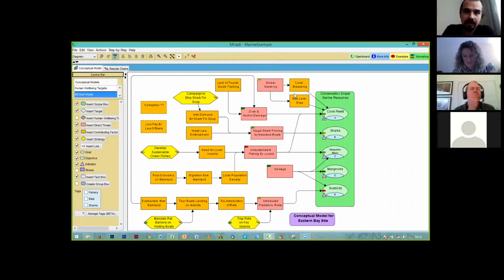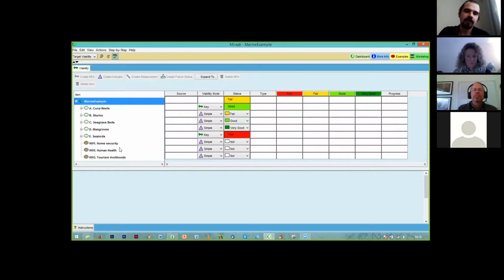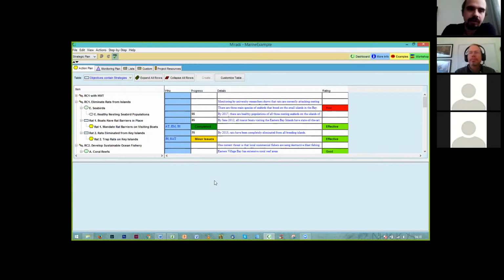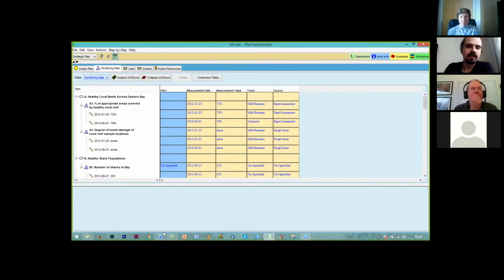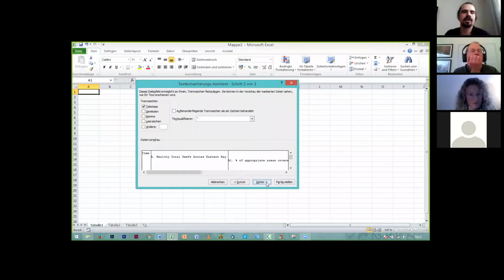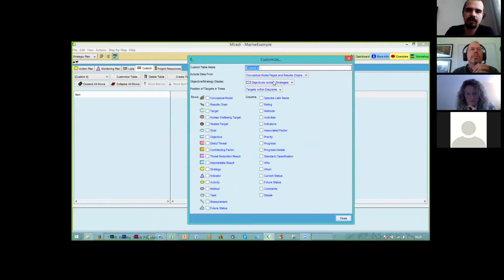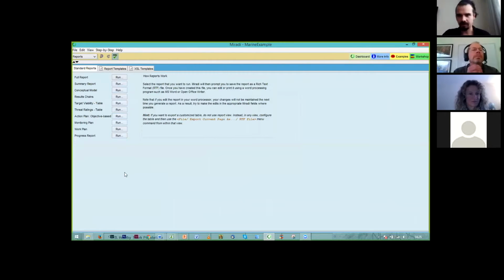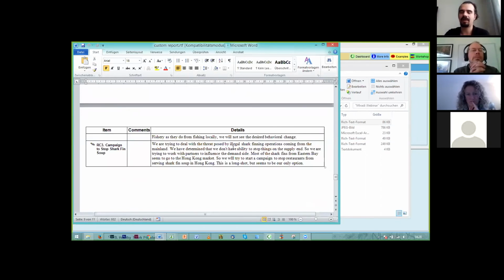Miradi Repoorting Options: Strategic Plan View + Report Templates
This is a training/demonstration of strategic plan view and report templates presented by Felix Cybulla during the Miradi User Group on 8 February 2016.